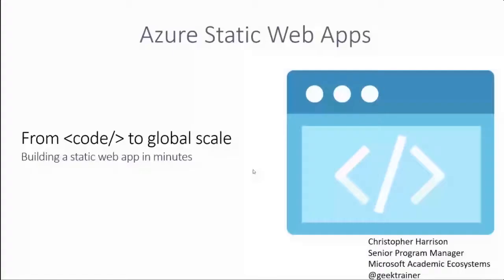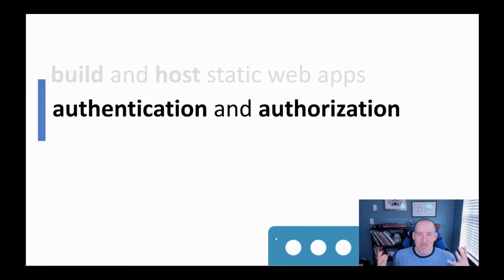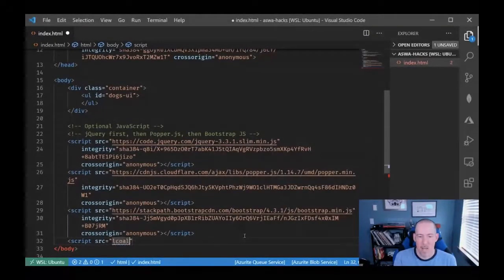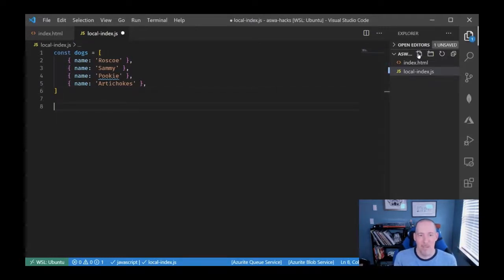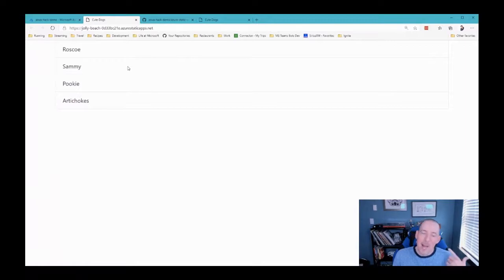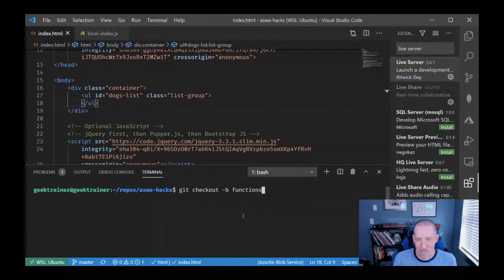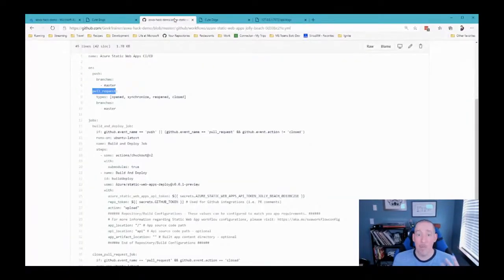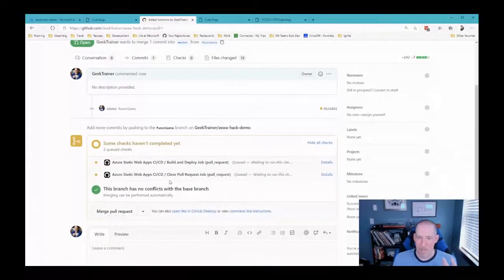ShellHacks 2020 | Dynamic Websites with Azure Static Web Apps by Microsoft